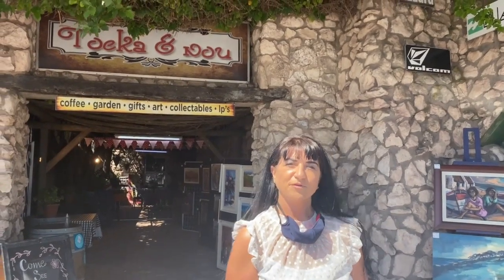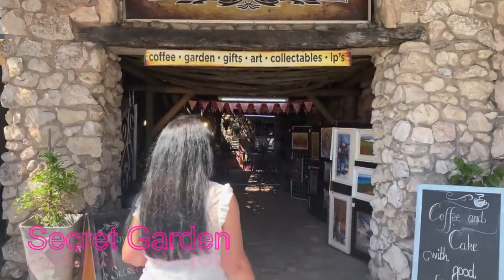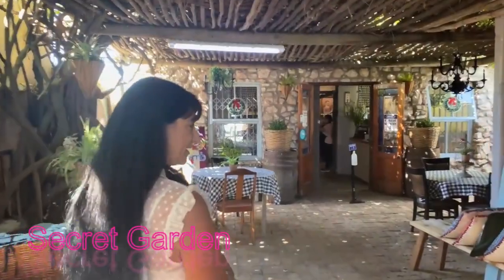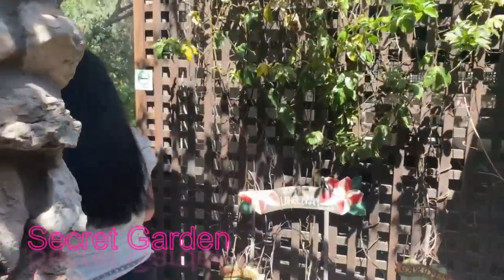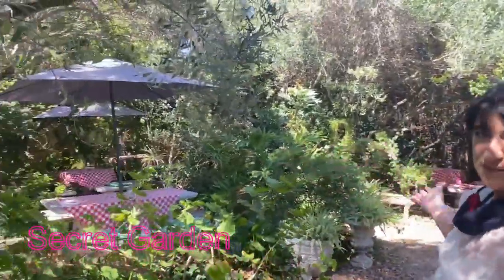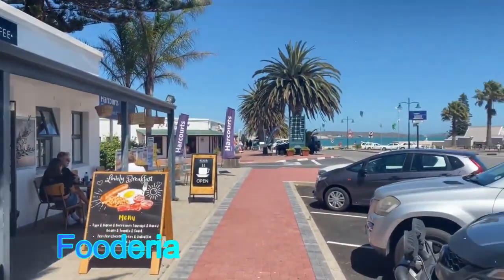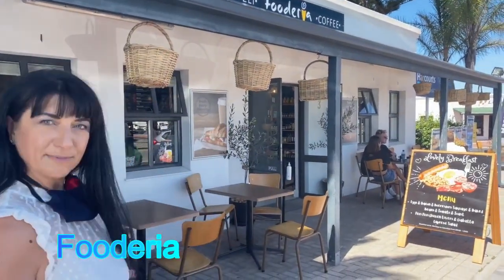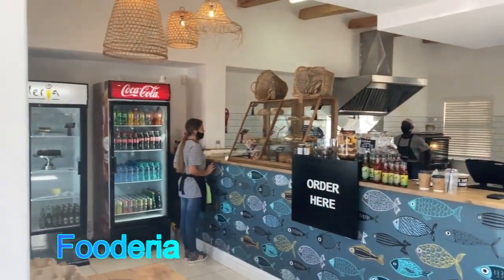My Top 5 Coffee Shops in Langebaan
Those that follow my videos know I love eating out, I love dogs, and my third love is COFFEE. Today I visit my top 5 coffee shops in Langebaan.  This will give you an insider look at where the locals go.

I’m a full-time Real Estate Agent® (and self-dubbed property matchmaker 💘) in Langebaan, with Freek Properties and I ❤️️ bringing buyers and sellers together.

On this channel you will learn all about moving to Langebaan, relocation tips,  various neighbourhoods in Langebaan as well as things you can do to sell your home faster and for more money.

😎 BUYER FREEBIES

5 Expensive Mistakes to Avoid When Upgrading to a Larger Home

😎 SELLER FREEBIES

What Is Your Langebaan Home Really Worth?

😎 LANGEBAAN FREEBIES

Get a Free Copy of My Best Selling Book Valued At R249

Should You Buy or Build?

Zulika van Heerden @ Freek Properties - Estate agents in Langebaan Shop 25B Laguna Mall, Mykonos Road, Langebaan, Cape Town, 7357, South Africa
My Real Estate FFC # 1181256